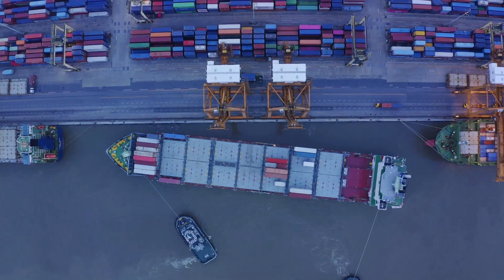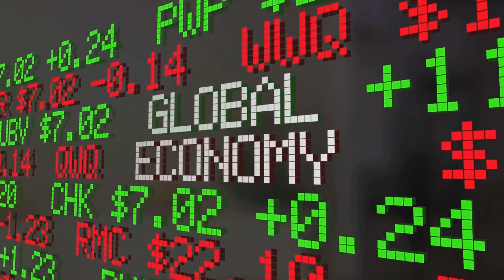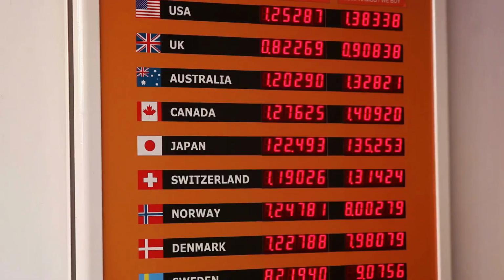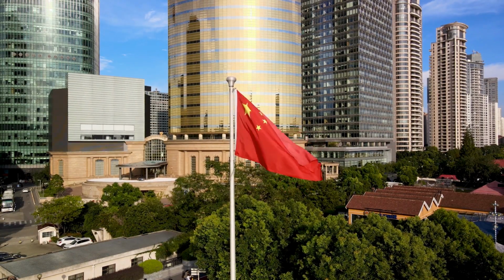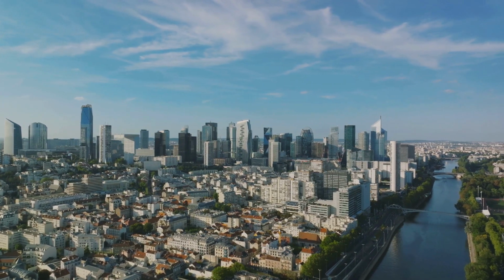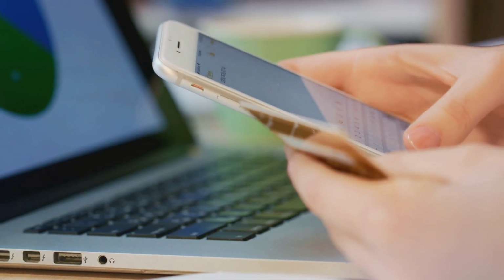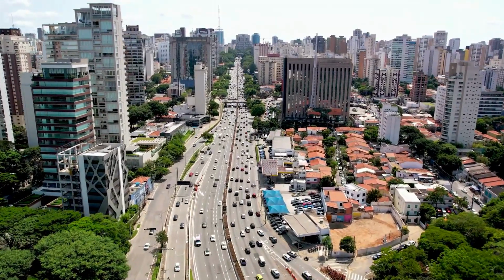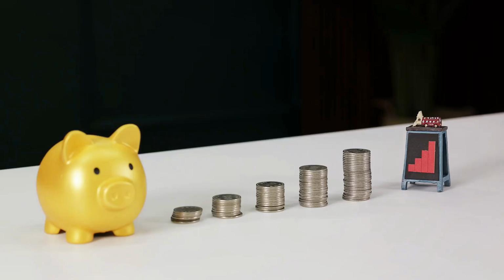How the World's Money System Works & How It Controls Your Finances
How the World's Money System Works & How It Controls Your Finances. Feel lost in a world of terms like FOREX, quantitative easing, and bond yields? This is the clear, visual map you've been missing. We connect the dots between the decisions made in Federal Reserve boardrooms and the numbers in your bank account, demystifying the engine of the global economy in one viewing.

ERA-zine Documentary specializes in visual system explanations. This guide is built on foundational economic principles and vetted by financial educators to ensure accuracy and clarity.